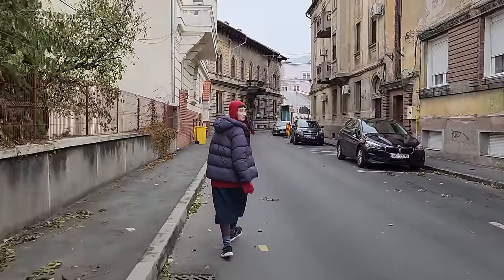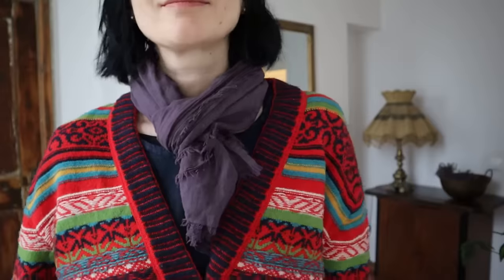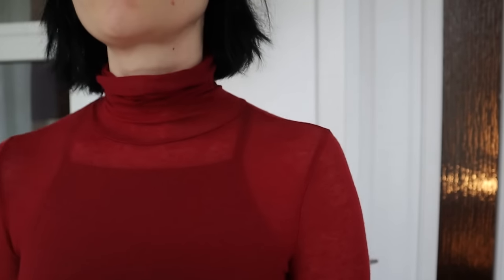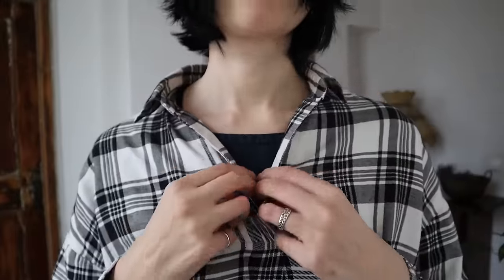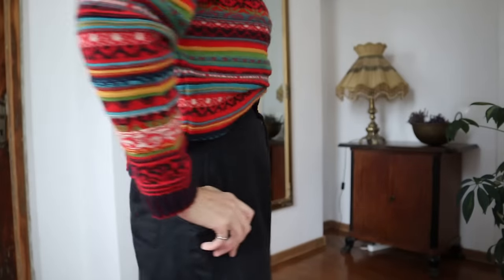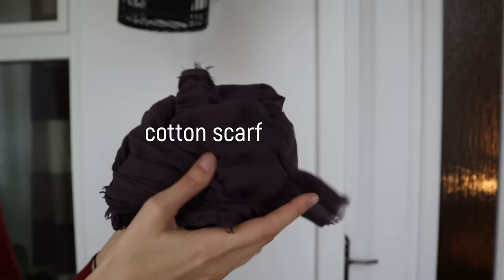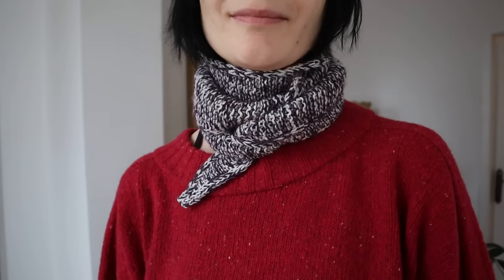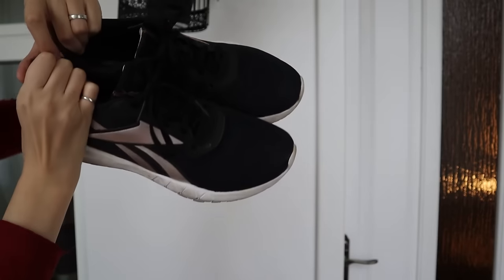My 22-piece WINTER wardrobe🌲 MINIMALISM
Minimalist capsule wardrobe for mild European winters from a Siberian perspective.
❤️ Always yours, Ana(stasia)
Chapters:
Siberian in Europe 00:00
Tops 01:30
Dresses 06:49
Bottoms 08:11
Accessories 09:54
Outerwear & shoes 13:59